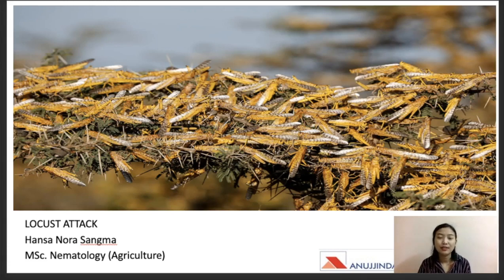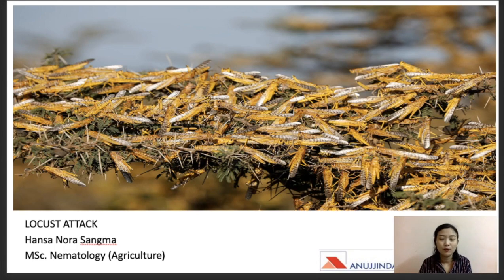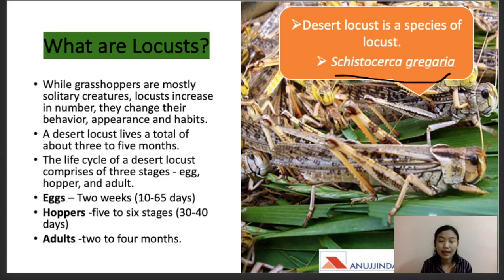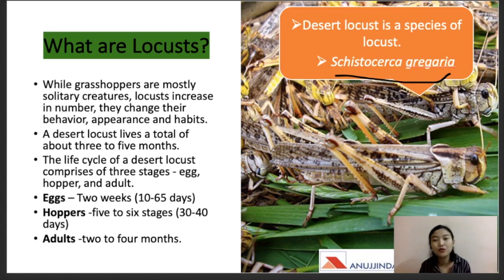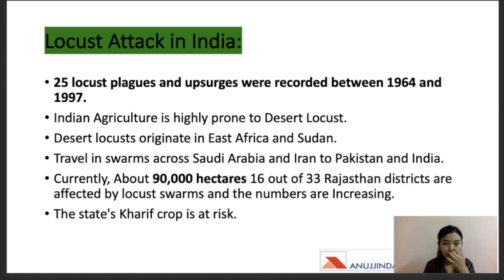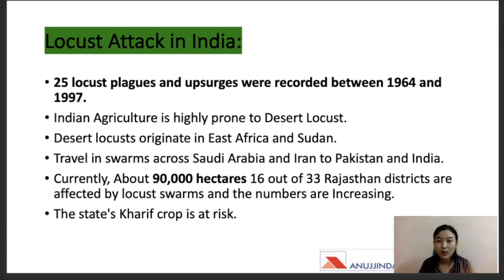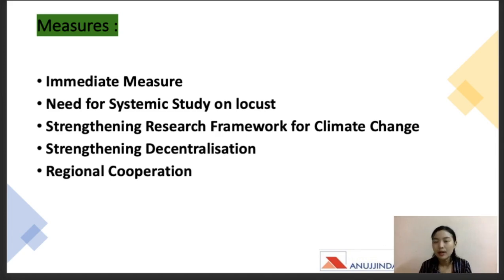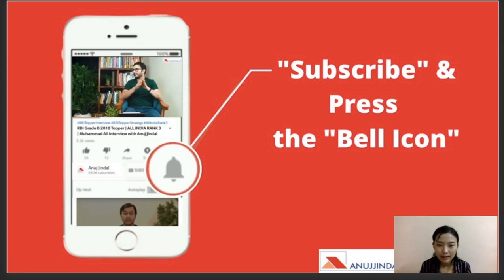Locust Attack in India | NABARD & IBPS SO - by Hansa Ma'am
In today's session, we will be talking about locust and its recent attack on the crops.
We will be covering about its life cycle, its impact on the crops, climate change, and its relation with these attacks and the hotspot regions prone to locust attack.
The effect of these deadly attacks as well as the measures will be covered.

This topic is important from the exam point of view as it can come as a static portion or in a form of current affairs a well.